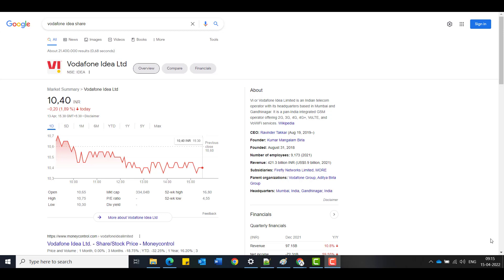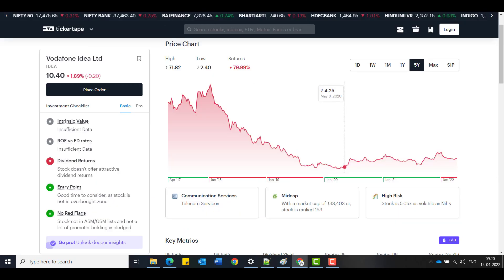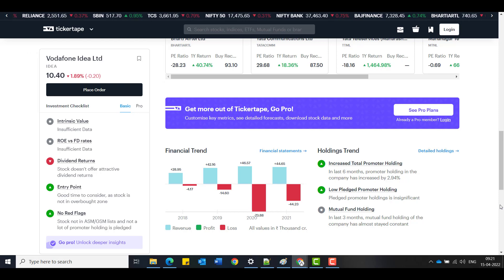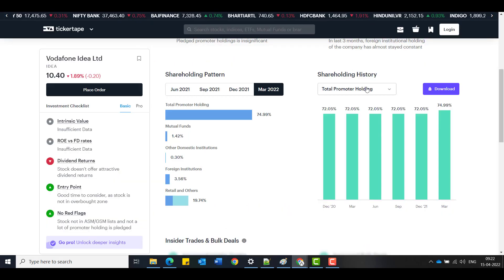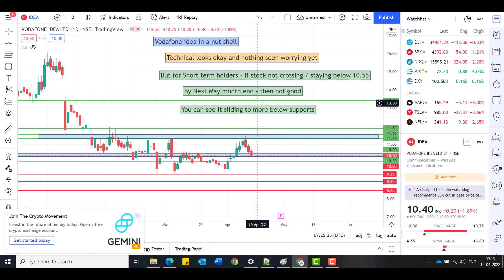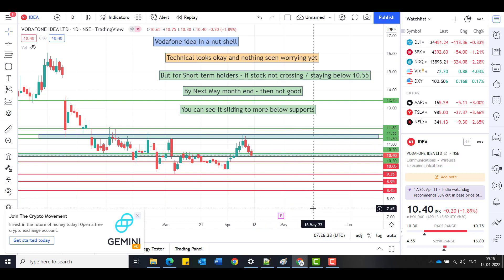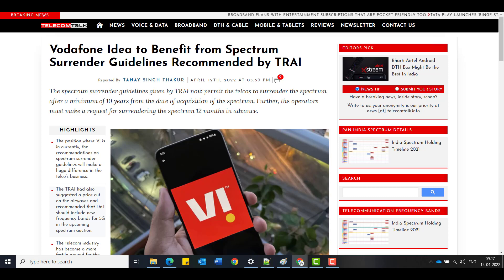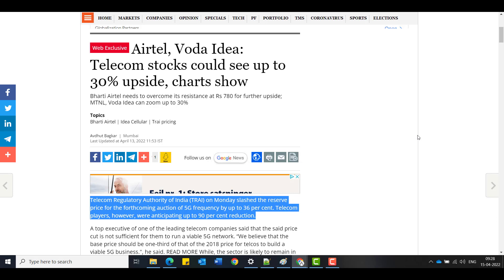BREAKING NEWS -VODAFONE IDEA SHARE LATEST NEWS lIDEA VODAFONE SHARE LATEST NEWS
LIMITED OFFER (First come first serve basis)

Links to Earn Free Cryptocurrencies using Mobile😍 😍 :
1. and use invitation code "ArvindPandian" (without the quotes)
2. and use invitation code "ArvindPandian" (without the quotes)
3. and use invitation code "ArvindPandian" (without the quotes)
4. and use invitation code "g8stoc" (without the quotes)
5. and use invitation code "ArvindPandia" (without the quotes)
6, Join the Permission Coin (Get free 100 Coins)
7. and use invitation code "I4UYY" (without the quotes)
8. and use invitation code "arvindpandian" (without the quotes and all small letters)

►  My Personal Telegram Id (For Chat) - ArvindPandian_Channel

option trading live
put and call options explained
put options trading for beginners
call options trading for beginners
call and put options explained
share market
stock market
intraday trading
future and options trading basics
trading stocks for beginners
angel broking
zerodha
demat account
Nifty
bank nifty
banknifty
banknifty trading

I am not sebi registered analyst. All posts are educational purposes.no claims rights reserved. I am not responsible for your profit or loss. Please consult your financial advisor before investing.

This channel provided for education purpose only.